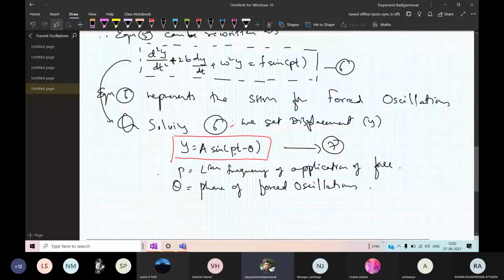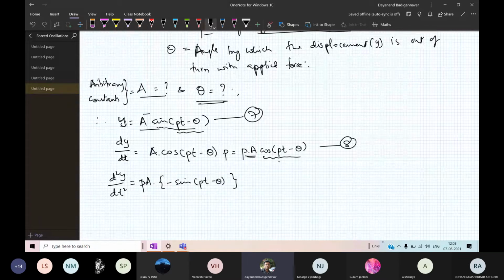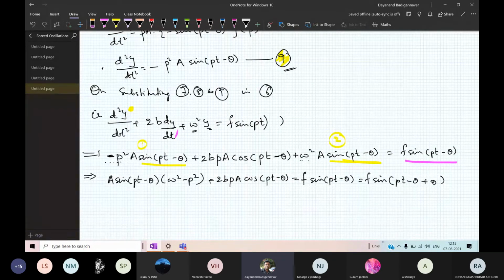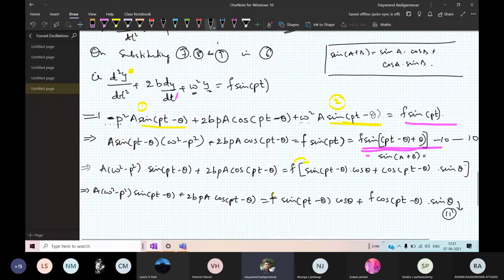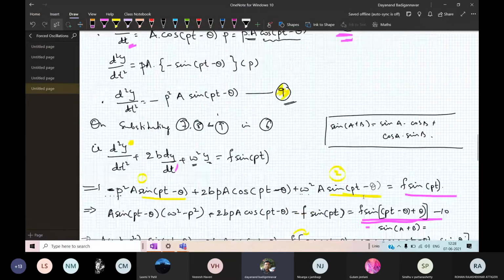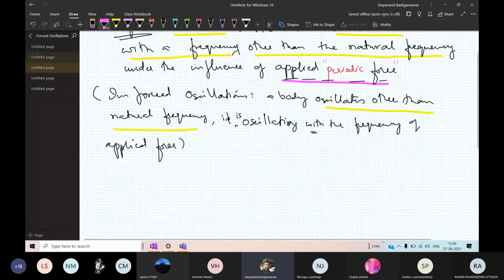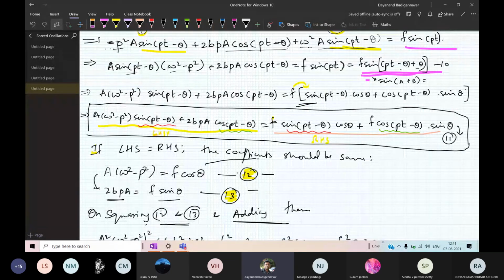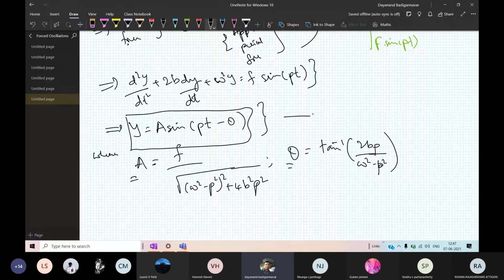Engineering Physics-M-I- Forced Oscillations -Displacement, Amplitude and Phase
Forced Oscillations -Displacement, Amplitude and Phase of Forced Oscillations